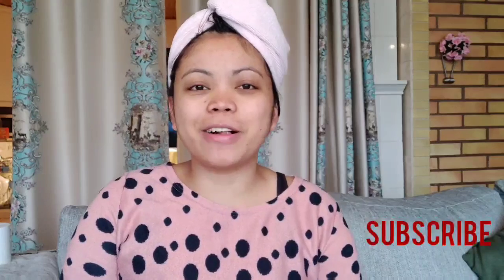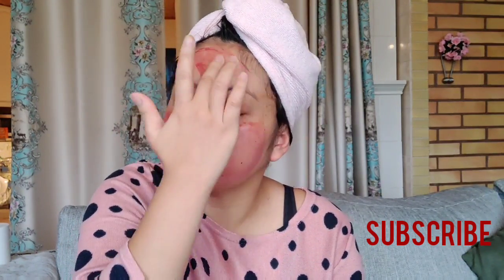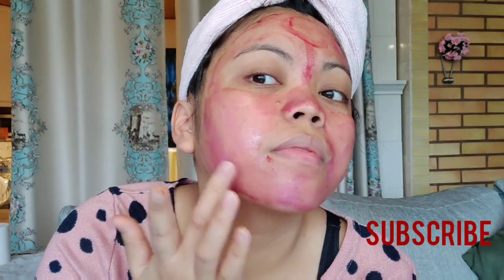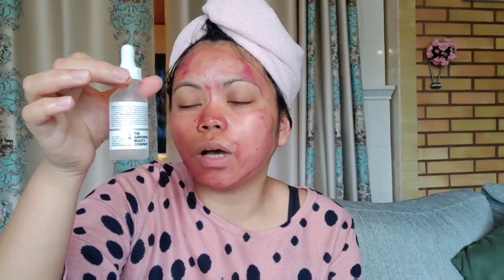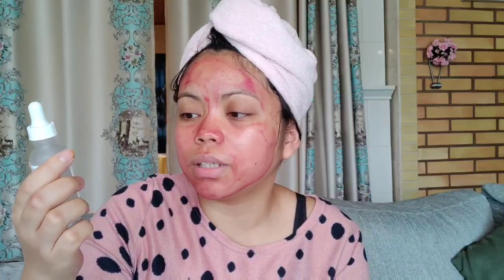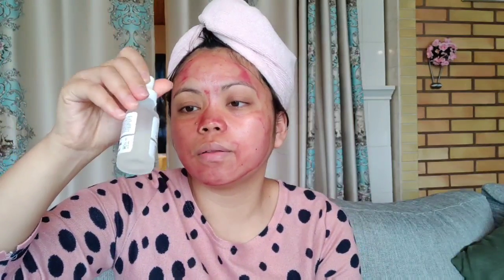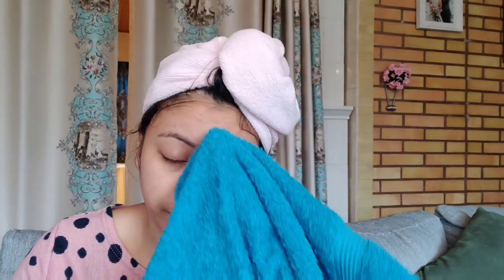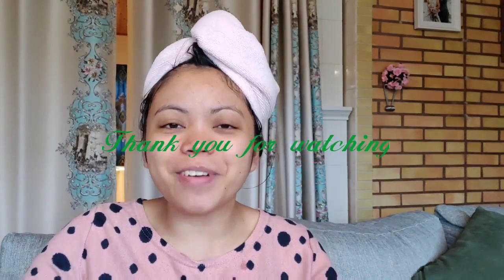The Ordinary Peeling Solution review| Buffet|Hyaluronic Acid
Hi everyone , I used The ordinary product serum for my face quite long time ago.Its really effective serum.
It's works for me but not for everyone because we have different skin types .